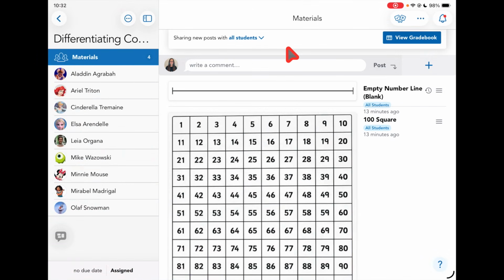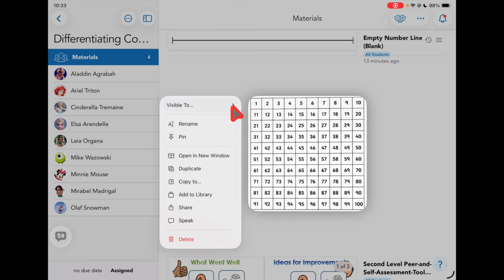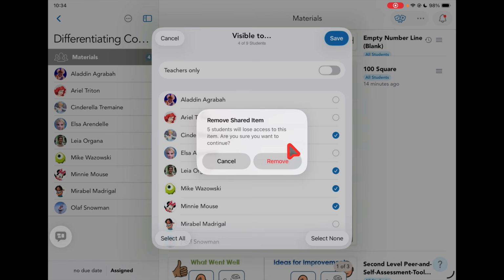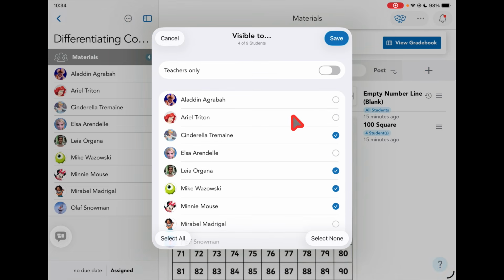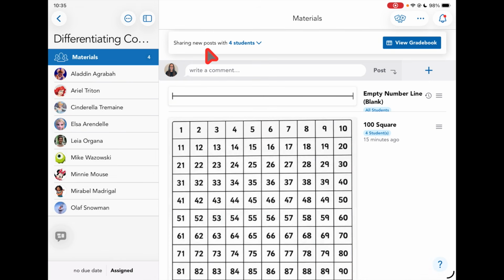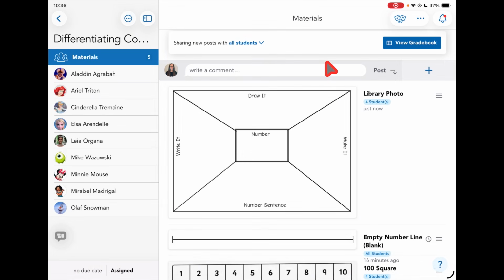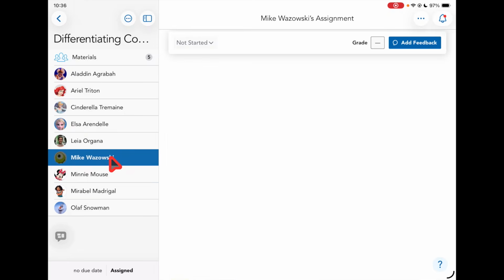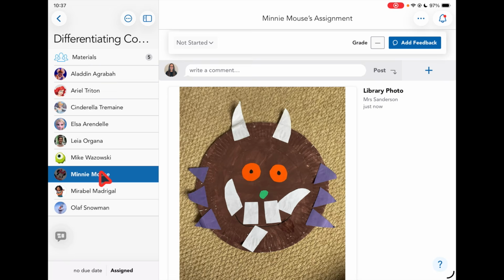Showbie: Differentiating Content - Transforming Learning Fife